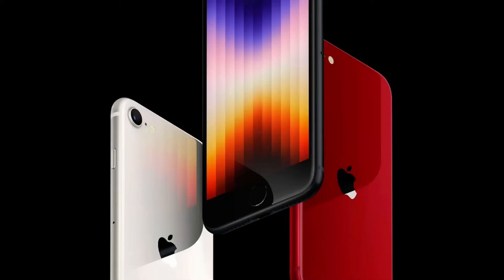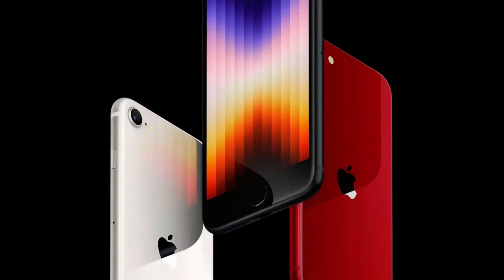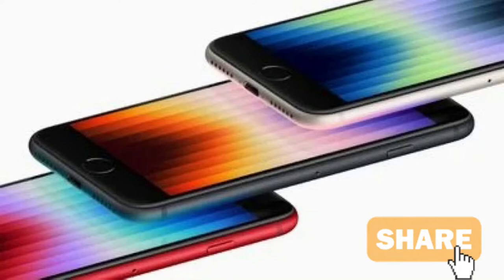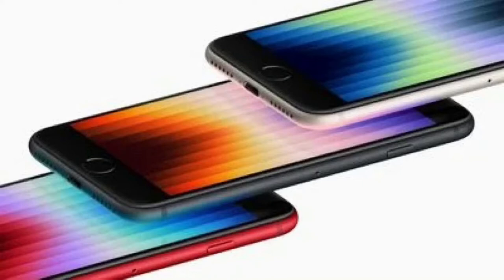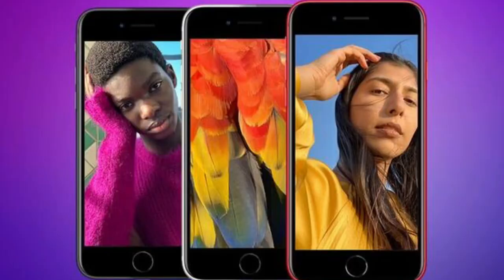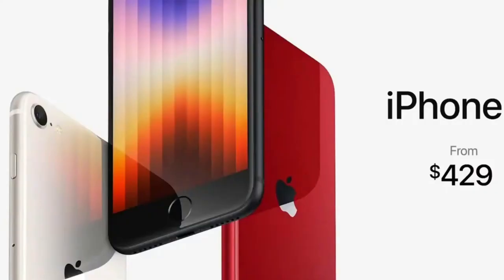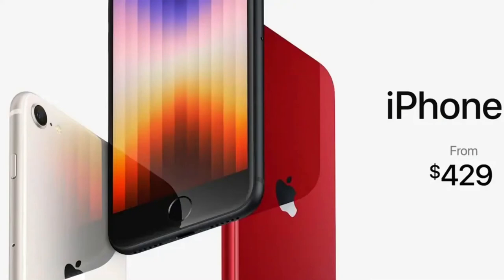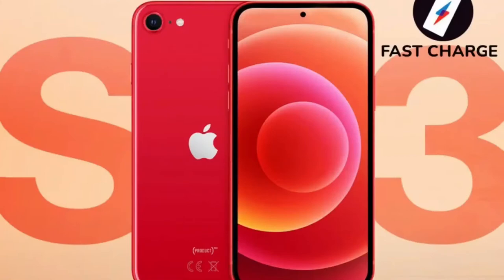The Future of Apple | The New iPhone SE Coming Out in 2022?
The brand new iPhone SE, simply called than SE 3 or SE+

This phone has the toughest glass in a smartphone on the front and back - the same as on the back of iPhone 13 Pro and iPhone 13.

Apple has confirmed that the third-generation iPhone SE features 4GB of RAM, compared to 3GB in the previous model.

It was announced on Peek Performance event on Tuesday, 8th March 2022.

The new iPhone will be available to pre-order at 5 am on Friday, March 11 in 30 countries and regions.

It will be in-store availability on Friday, March 18.

It will have the A15 chip, 5G support, longer battery life, camera enhancements, and more durable glass.